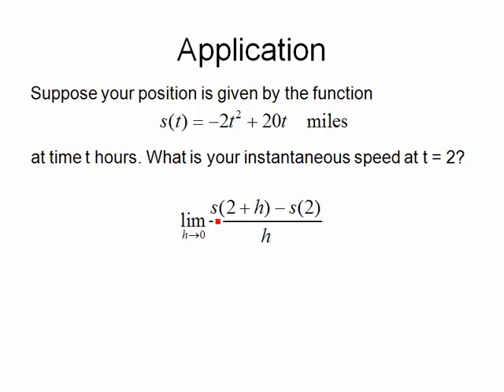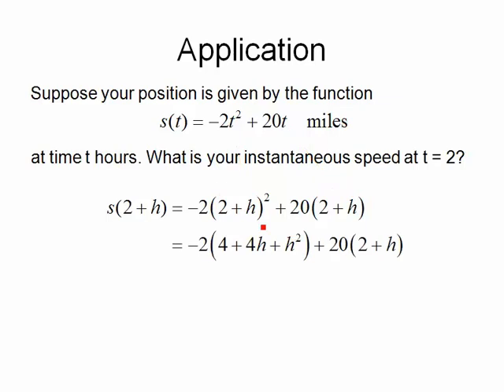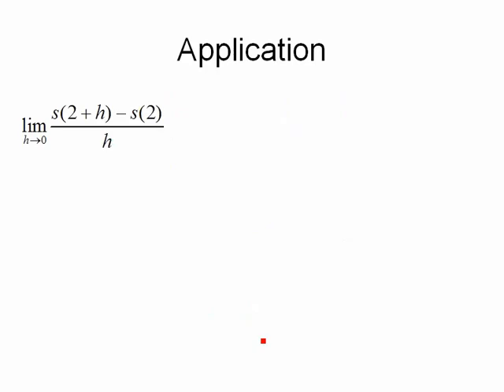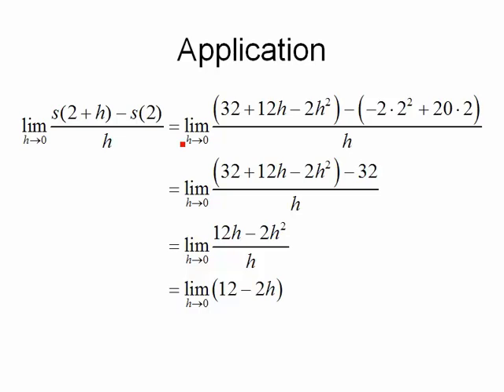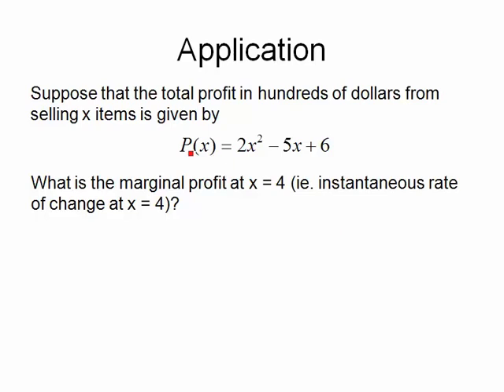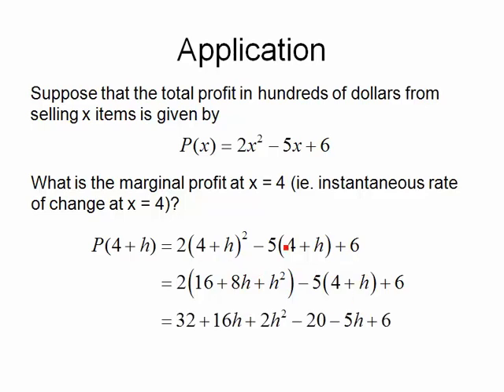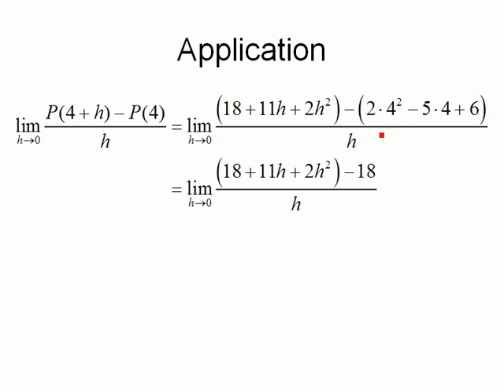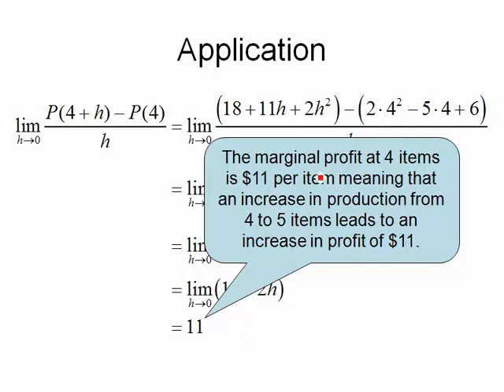Instantaneous Rate Applications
In this video, we look at how an instantaneous rate may be calculated from applications that are modeled with formulas. Designed for an Applied Calculus class from math-faq.com.